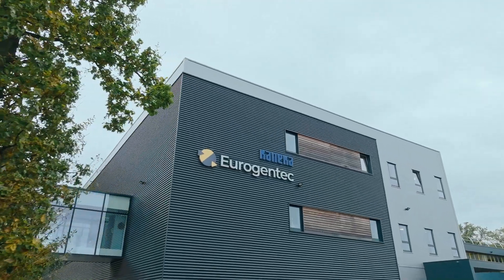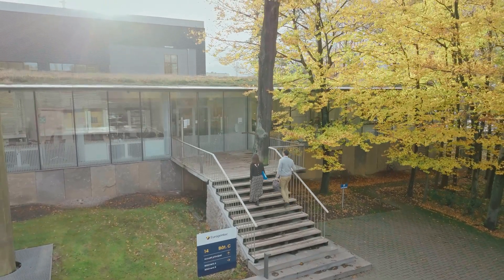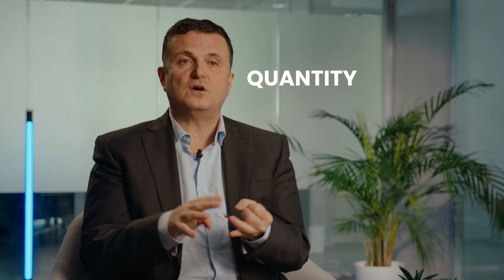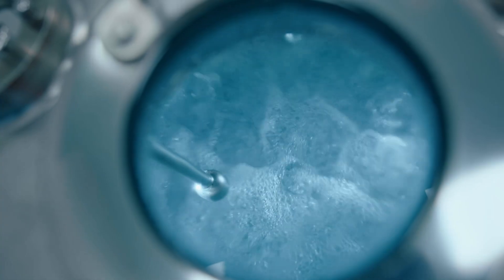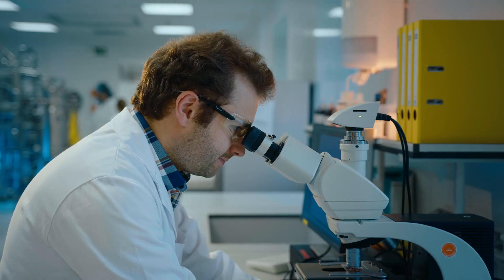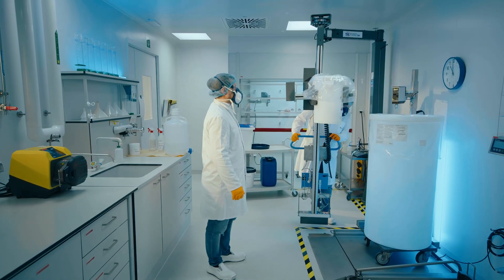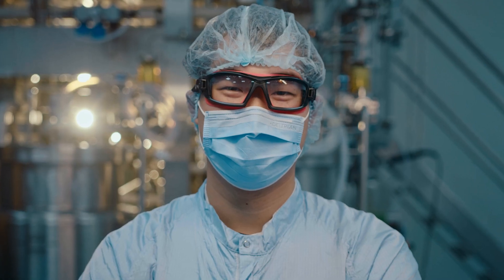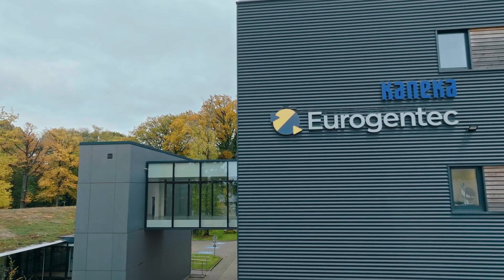Unveiling Our GMP Plasmid DNA Manufacturing Process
Join us for an overview of our highly controlled plasmid DNA manufacturing process. With over two decades of experience, we have been delivering GMP Plasmid DNA at small and large scales. At Eurogentec, customer satisfaction is paramount, and we have always found a way to produce the molecule they want. Join Pascal as he walks you through how we empower our customers to achieve their project goals.